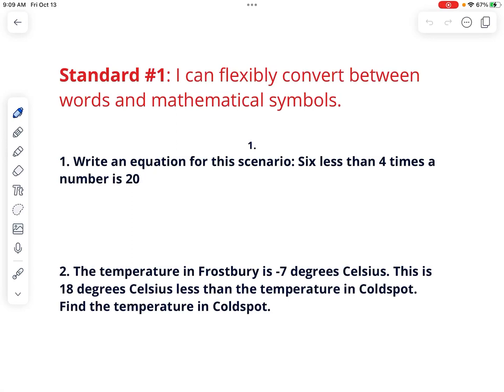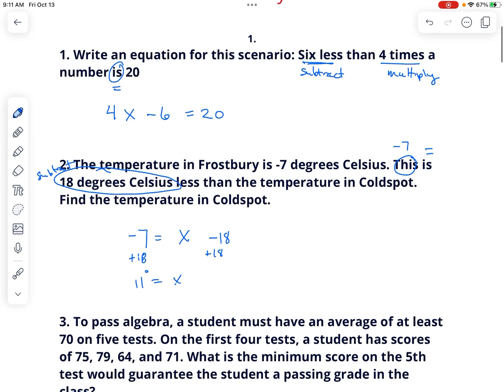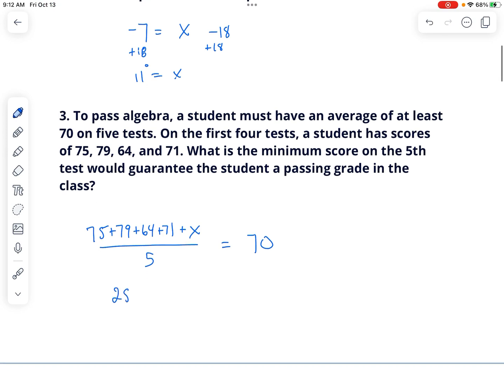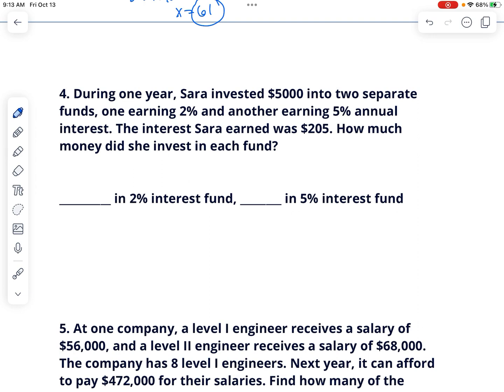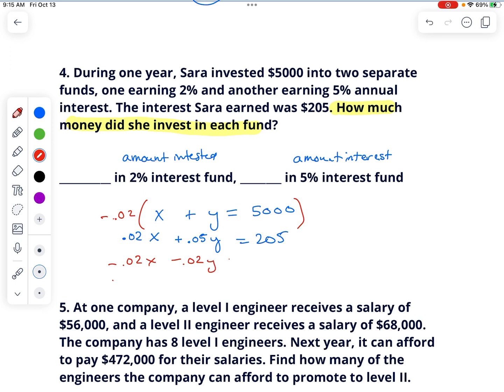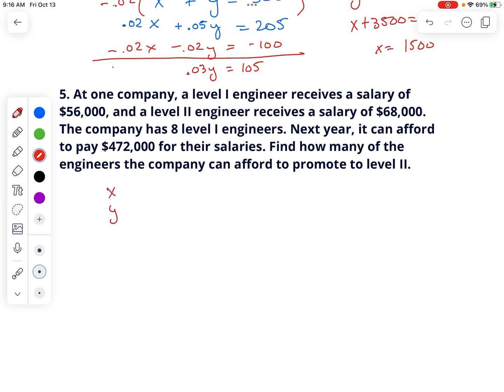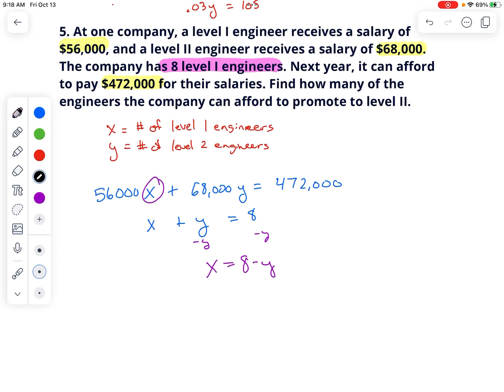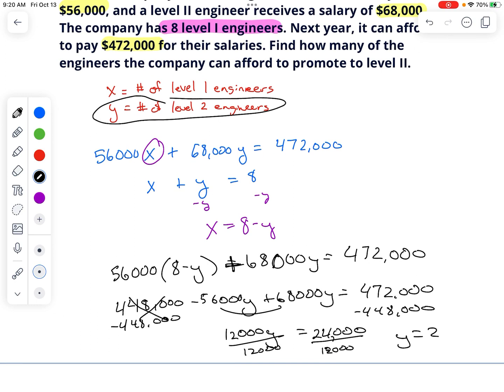ColAlg Unit 1B review Standard #1